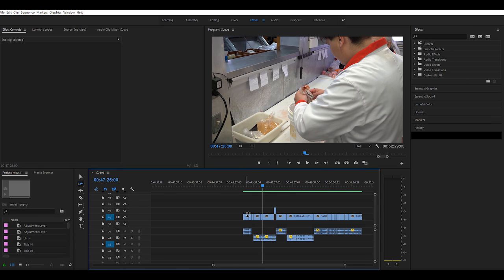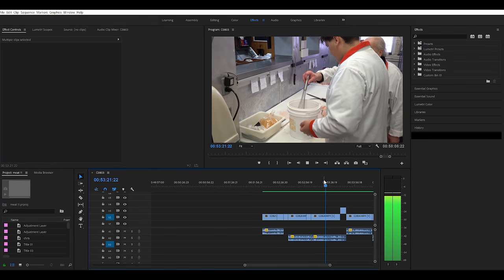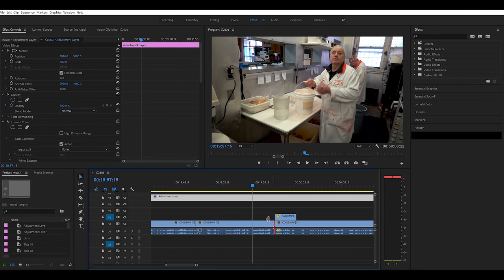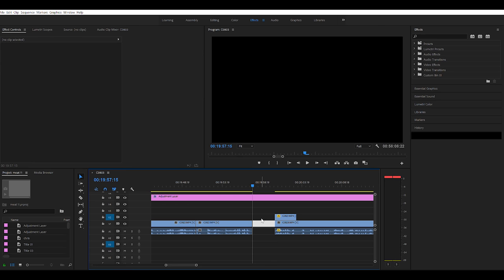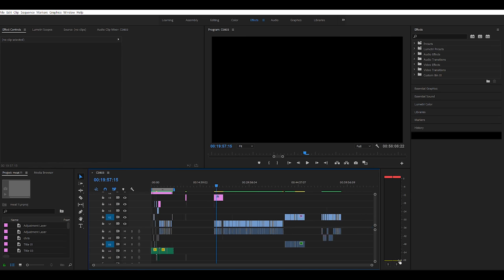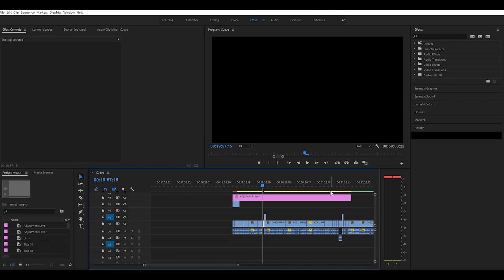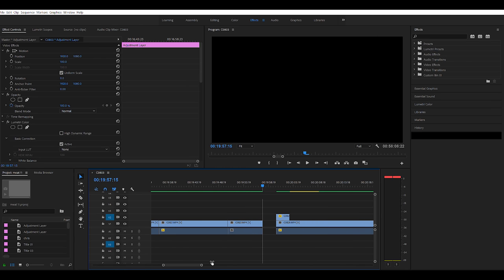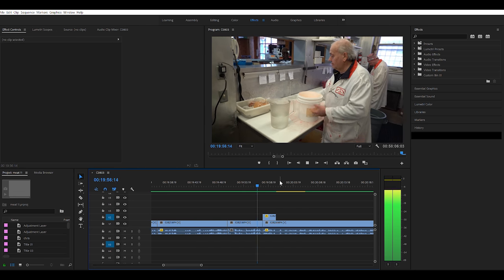How to Edit a Documentary!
I'm using adobe premiere pro to edit a documentary series called Butcher: A life behind the knife. Hopefully you can pick up a few tips on how to edit with premiere pro. I'll keep making videos so you can watch how the documentary progresses. I use final cut pro editing software as well so ask away.